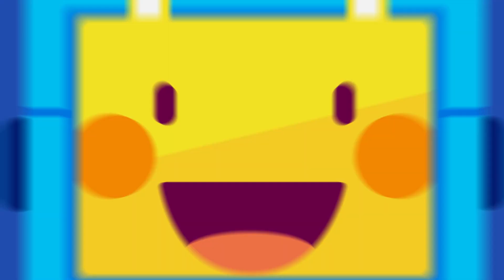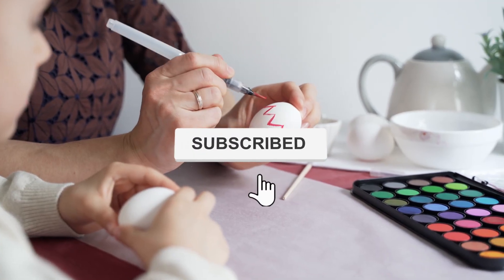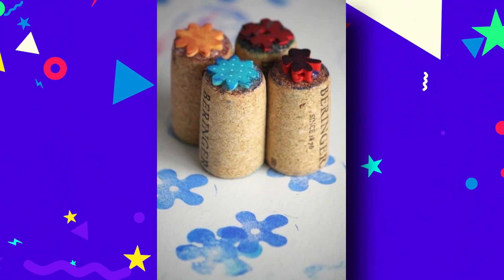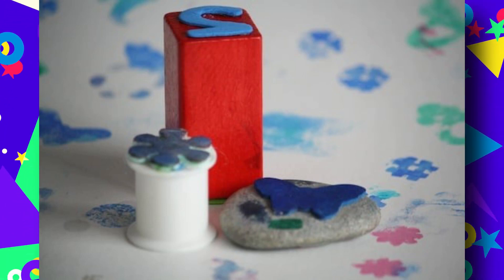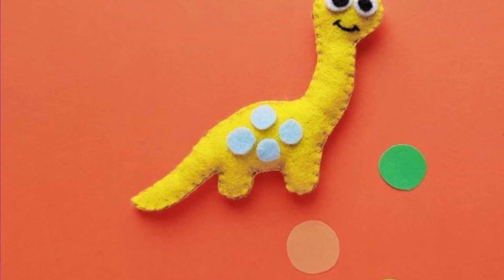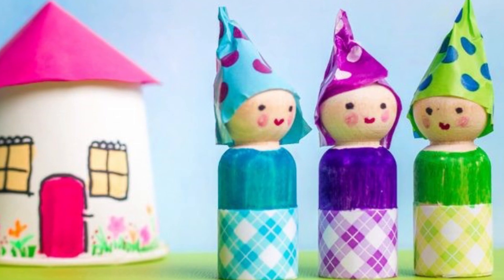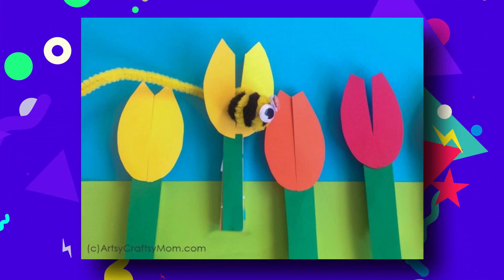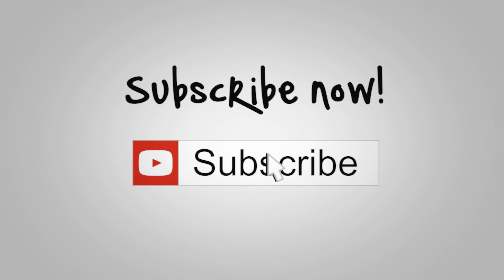Top 10 DIY Toys for Boys on Amazon! - BEST DIY TOYS!!!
Top 10 DIY Toys for Boys on Amazon!

If you have been looking for easy DIY toys for kids, you are in the right place! Every time kids ask for new toys start thinking about DIY ideas you can make on your own. In this video we will discuss easy, low-cost yet creative toys for kids that are super fun to play with. Moreover, at the end of the process you will be amazed how many things you have learnt about design and problem solving. Ask your kids to join and have an awesome weekend project with them.

Hey welcome back to another episode of Toy Buzz, here we have something for everyone. From the best outdoor toys to top 10 best Lego kits of all time we will let you in on all the best toys for your kids. If not, then come and join us and never miss out on any of our latest and greatest uploads as soon as they’re available. Now kick back, relax and let’s get into todays content.

Toy Buzz has a collection of the best toys available for your littles ones, from barbie doll dresses and where you can find them to the best robot toys found on none other than Amazon. We provide our community with short informative topics and the latest and greatest toys.
If we believe it is worthy, we will provide you with an upload. We always listen and want to provide the people with what they desire.